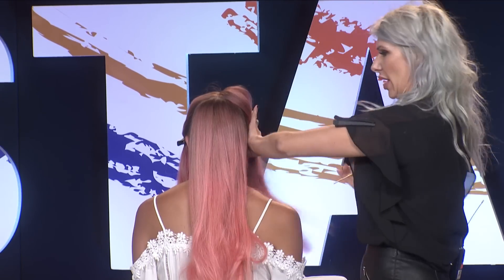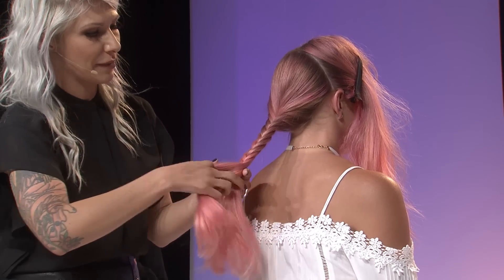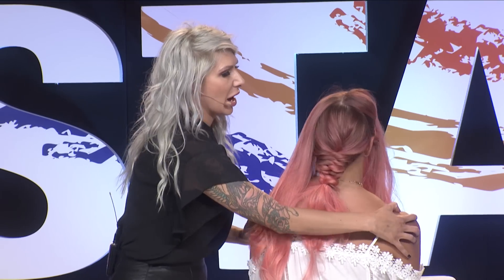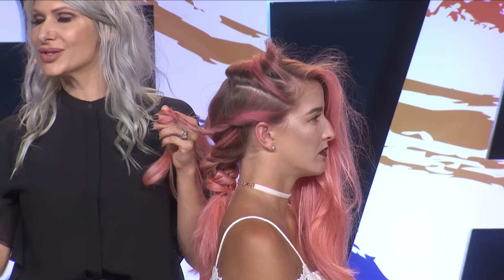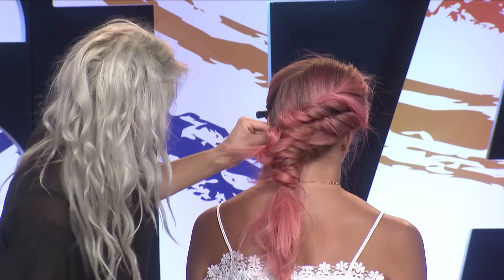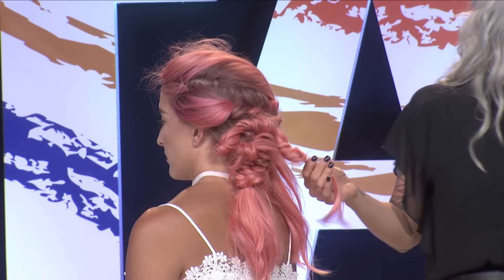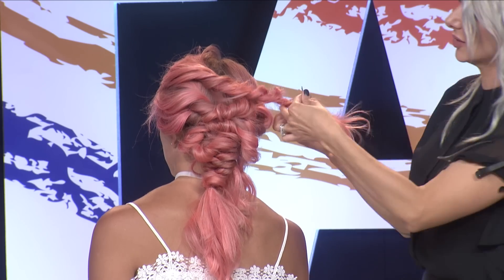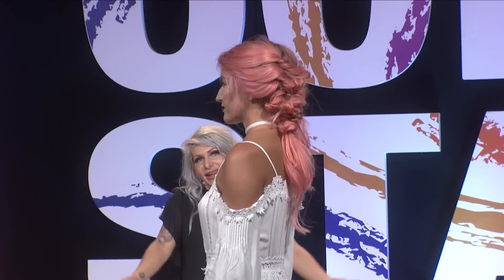Confessions of a Hairstylist - Premiere Orlando Hair Color Stage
Jenny Strebe demonstrates an easy and simple Pull Up Braid on Premiere Orlando's Hair Color Stage.